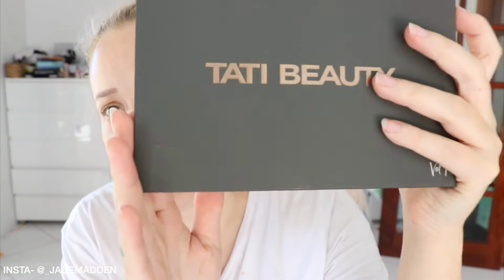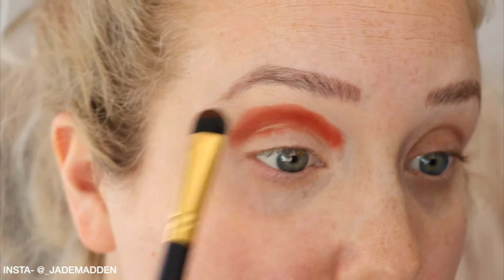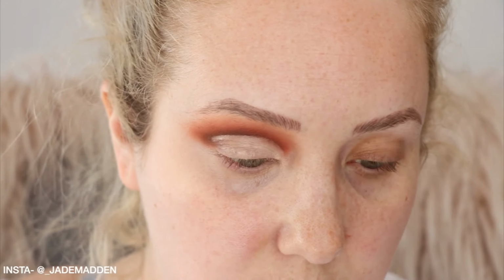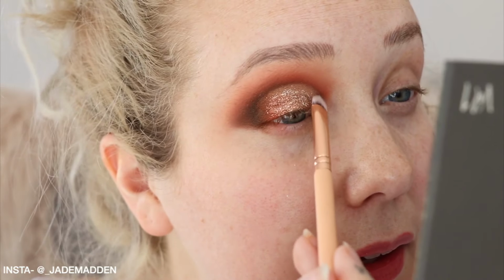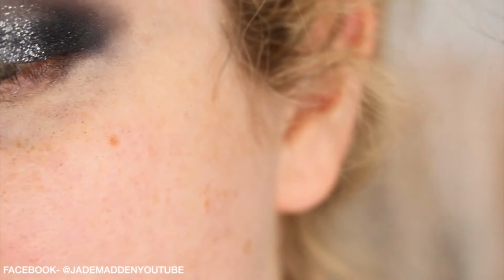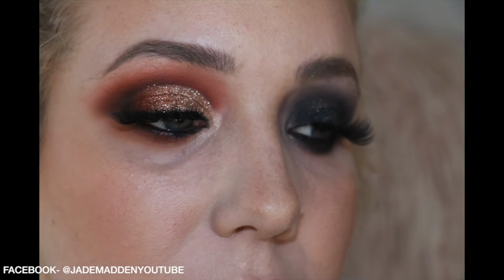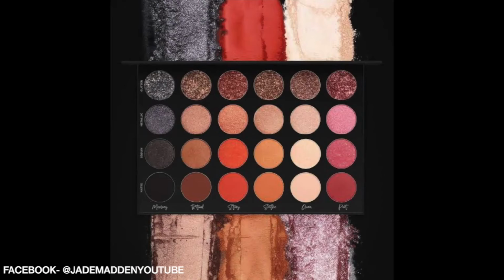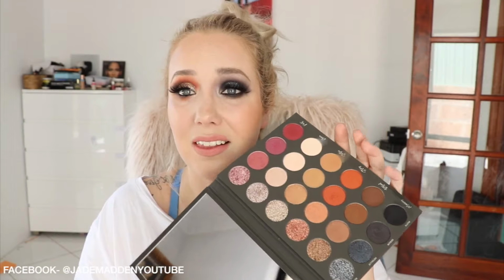TATI NOO! No BS REVIEW - Cost Breakdown, 2 Looks & SWATCHES!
Tati Beauty Textured Neutrals Vol 1. IS IT WORTH IT???!

Time Stamps -
Unboxing 1:36
First Look 4:42
Second Look 15:55
Up Close look & In Different Lights 21:12
Swatches 23:33
Brush Swatches 25:34
Cost Breakdown 27:20
Final Thoughts 29:04